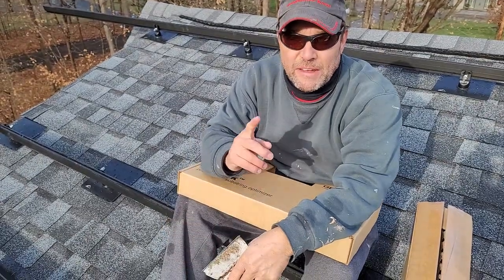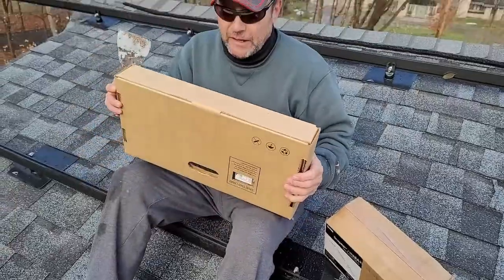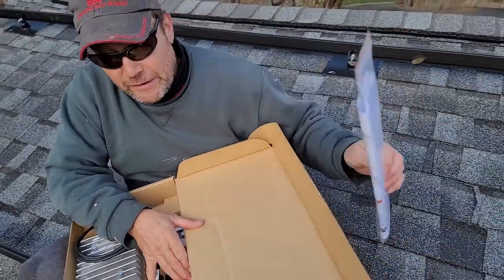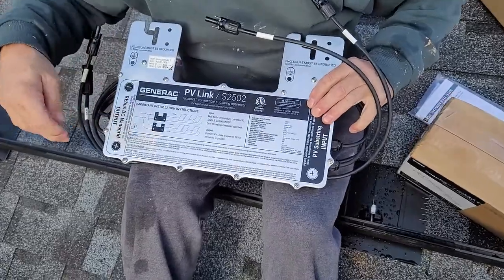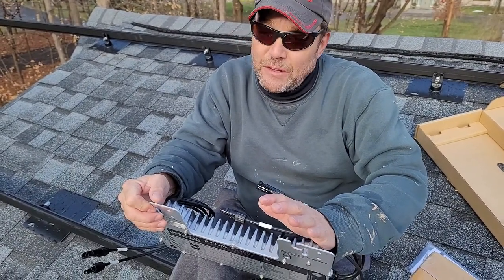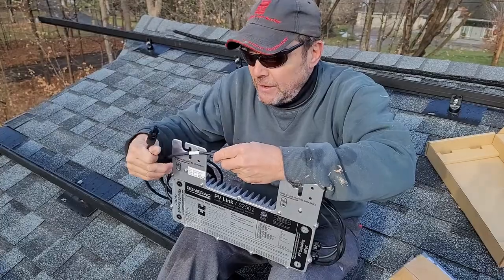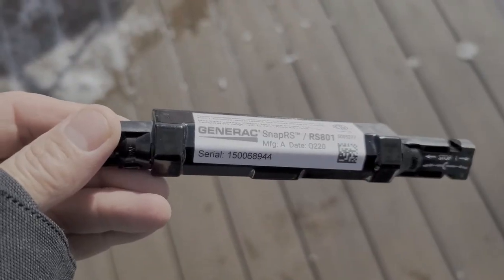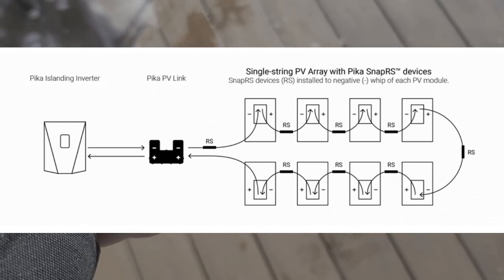Unboxing Generac (Pika) PV Link Substring Optimizer & SnapRS Rapid Shutdown Device for Solar Systems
Generac has designed it's own solar/inverter/battery system which use the PV Link substring optimizer and SnapRS rapid shutdown device.